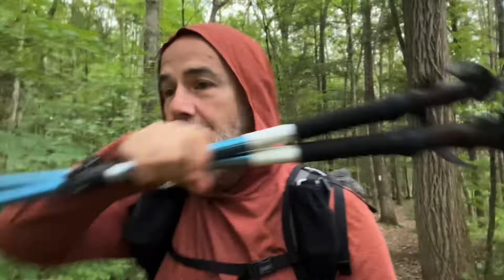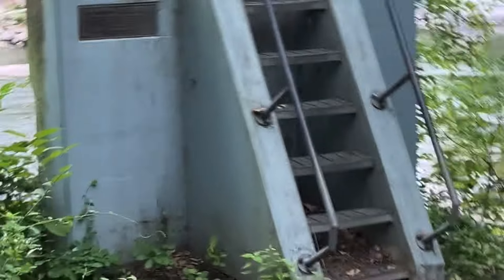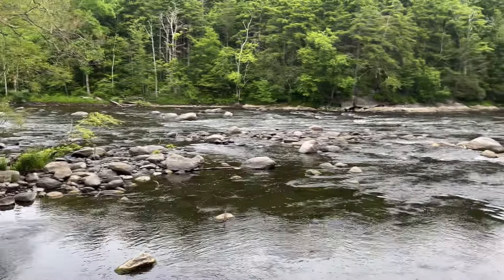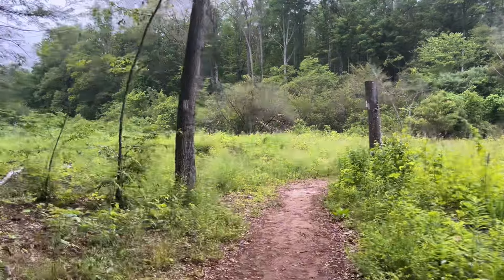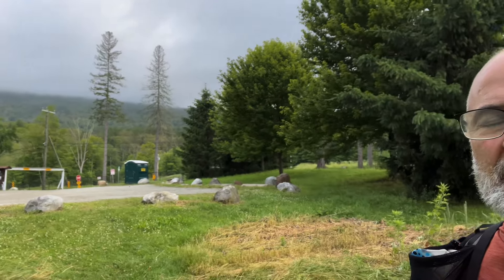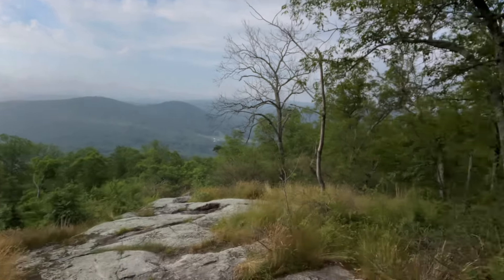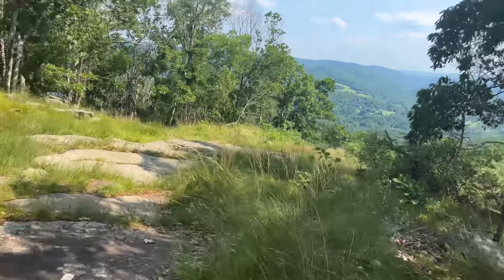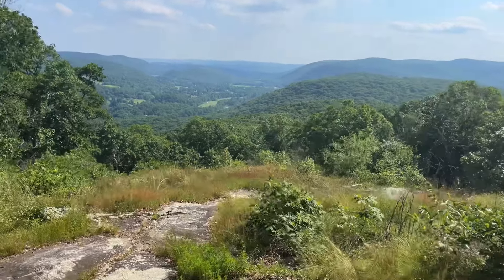Day 104 - A Big Nap in Town, But Then Costly Planning Mistake! (Appalachian Trail)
A couple stops for breakfast and lunch with a big needed nap in Kent, CT! But piss poor planning led to costly financial mistake!

SLEEPING PAD: Big Agnes Rapide SL Insulated
SLEEPING PAD 2: Thermarest NeoAir Uberlight Pad
PILLOW: Outdoor Vitals Ultralight Stretch Pillow

CAMP KITCHEN
POT: Toaks Titanium 750ML Pot
STOVE: BRS Mini Stove
WATER FILTER: BeFree Katadyn 1L H2O Filter
SPOON: Toaks Titanium Long Handle Spoon
KNIFE: Victorinox Classic SD Swiss Army Knife
LIGHTER: 3 Bic Mini (3 pack)

ELECTRONICS
POWER BANK: Anker Slim 10000
PHONE: iPhone 13
EAR PHONES: Apple Ear Phones (wire)
SELFIE STICK: Toneof Selfie Stick/ Tripod
HEADLAMP: Nitecore NU25 (+ cable)
CHARGER: Anker 715 Nano II 65W Charger
PERSONAL LOCATOR: Garmin InReach Mini
CABLES: USB Cables: phone, powerbank, PLB

TROWEL: Dirt Saw Duece #3
PATCH TAPE: Tenacious Tape
HEAD NET: Ben's Bug Net
PENCILS: Mechanical Pencils
FIRST AID: First Aid Kit/ Ziplock Bag

CONSUMABLES
FUEL: Gas One Camping Isobutane
TOOTHPASTE: Colgate Max Fresh Travel Size
CUTS: Neosporin Ointment
ALLERGIC REACTION: Epi-Pen
INSECT REPELLENT: Ben's 30% Deet
ELECTROLYTES: LMNT
BLISTERS/ ORTHO INJURIES: KT Tape
BLISTERS: Moleskin

🌍GOAL OF MY YOUTUBE CHANNEL🪣
My hope is to change my health for the long term while helping others do the same. My other desire is that people who watch my videos are inspired to dust off their Bucket List and get back into the adventurous game of life!